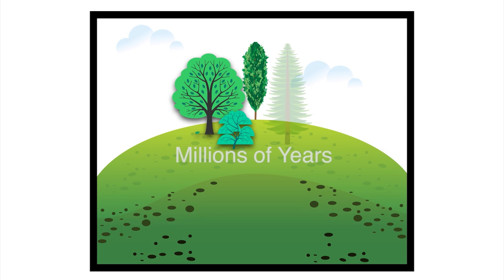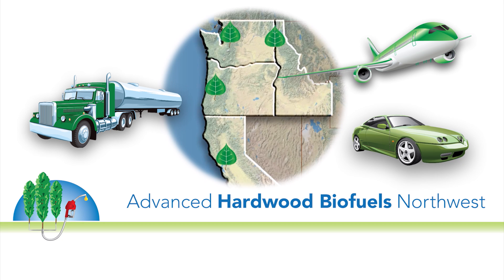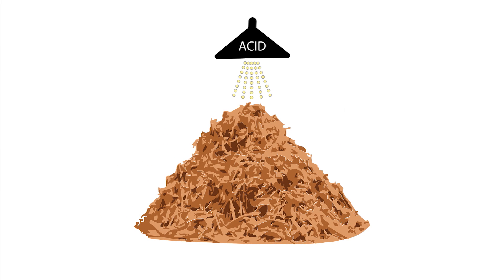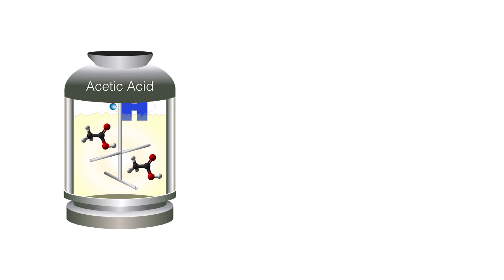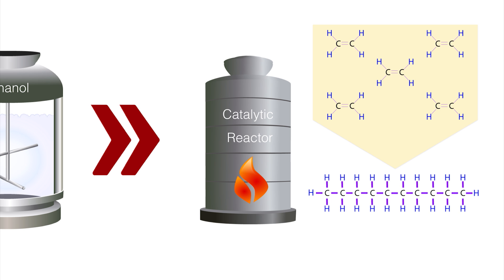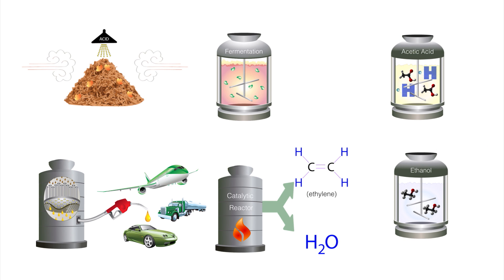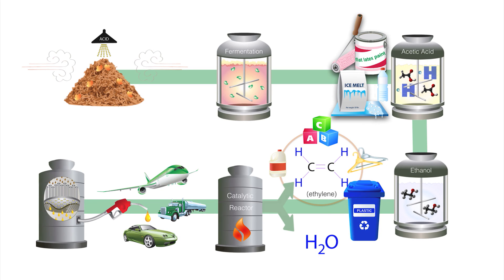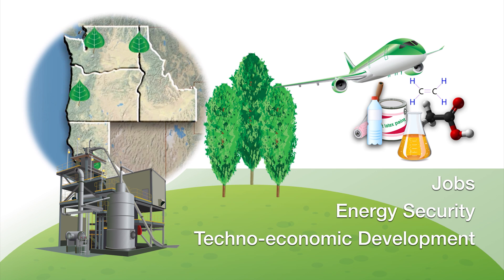Making Biofuels and Biochemicals from Poplar Trees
Nature took millions of years to convert plant materials into fossil fuels through various natural processes. We now have the technologies in place to produce equivalent liquid biofuels in industrial settings within a few days!